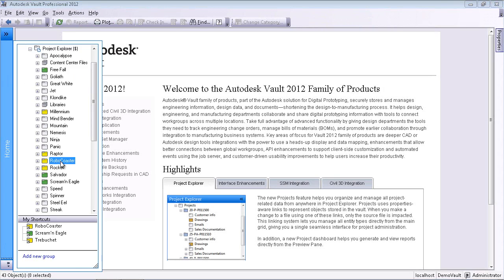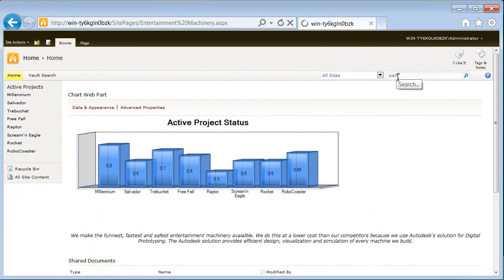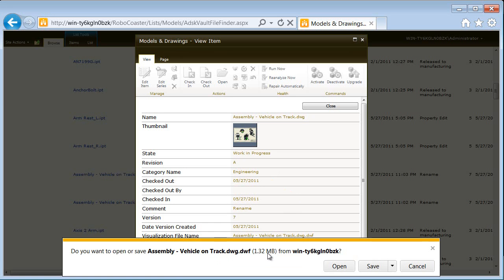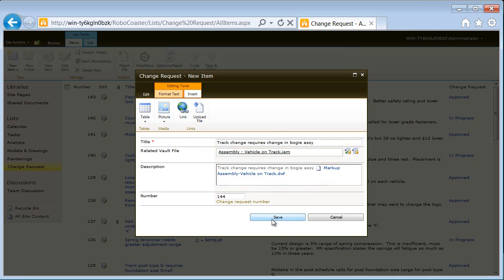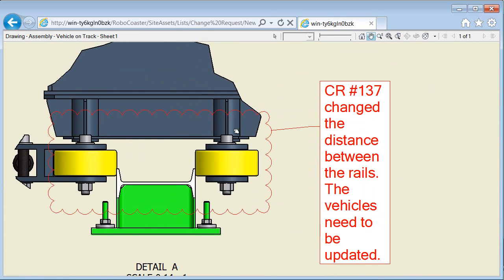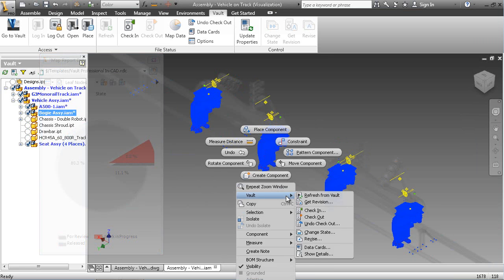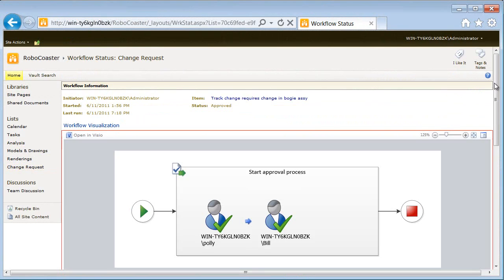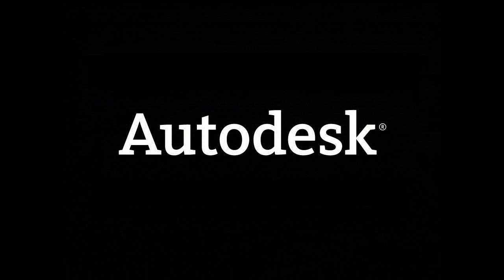Autodesk Vault and Microsoft SharePoint Integration - Manufacturing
In a collaborative effort aimed at helping enterprises manage and track this data throughout the entire project lifecycle, Microsoft and Autodesk have seamlessly integrated the latest technology in Microsoft® SharePoint® 2010 collaboration software and Autodesk Vault 2012 data management software, building a crucial connection between design teams and the extended business enterprise. Non-design professionals throughout the organization can now use familiar SharePoint workflows to work directly with vaulted design data, helping to simplify business intelligence, content management, search, and sharing for intranet and Internet sites. In addition, Vault software's Microsoft compatibility now extends to Microsoft® Outlook® software, enabling users to quickly and easily organize, manage, and track email communications for any given project.